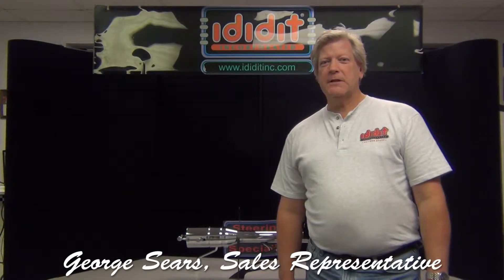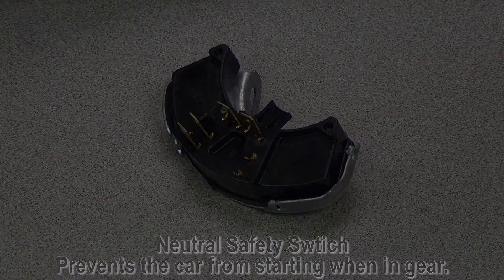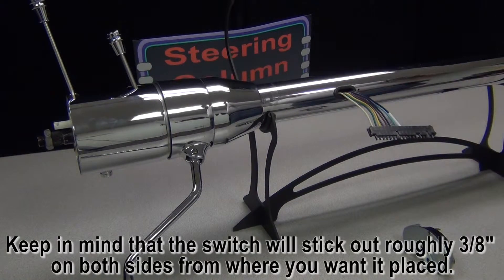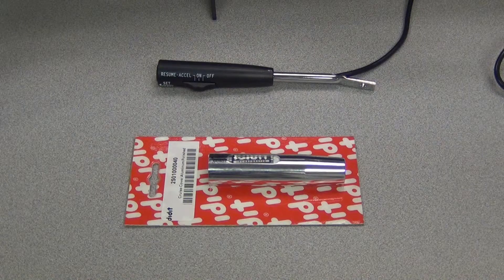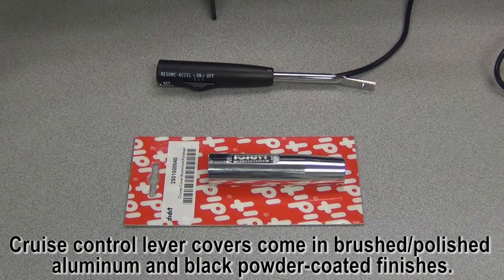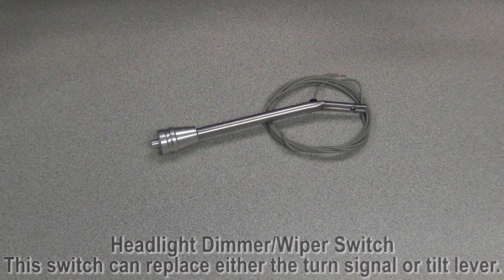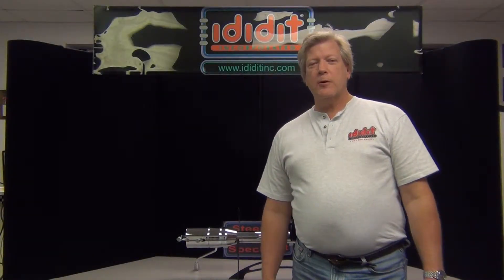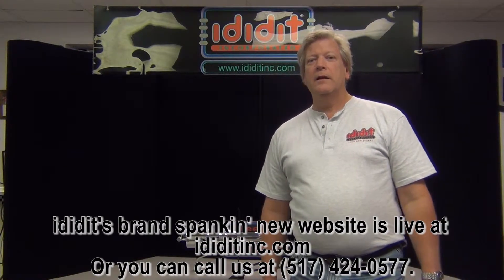Customization Options for Your Column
In this video, one of our sales representatives George Sears describes the different customization options for your ididit steering column.